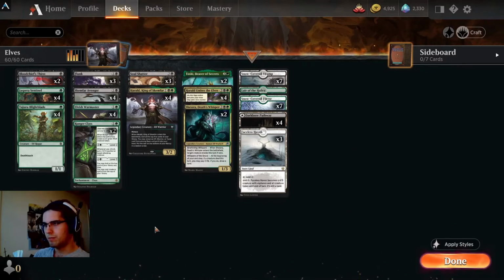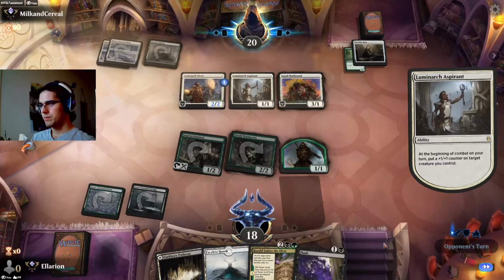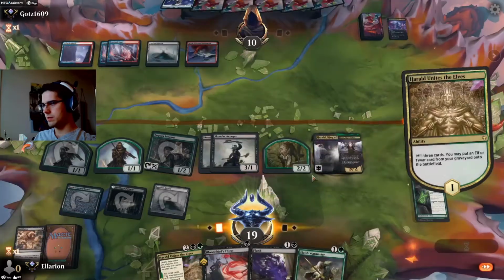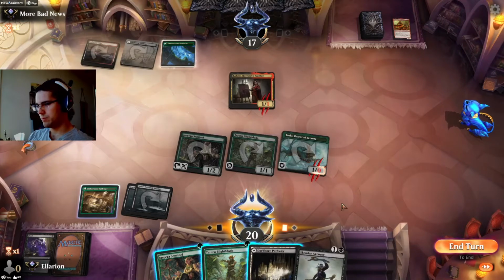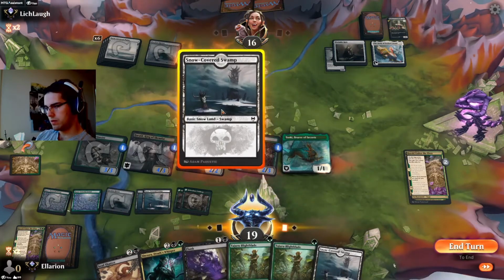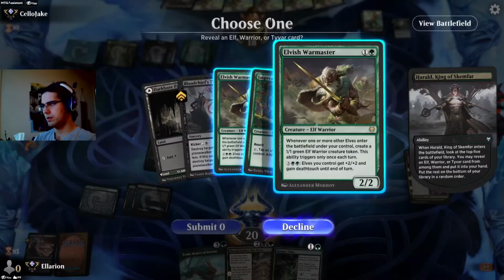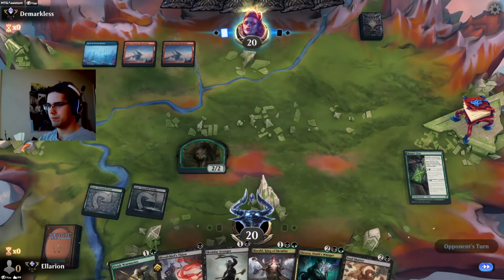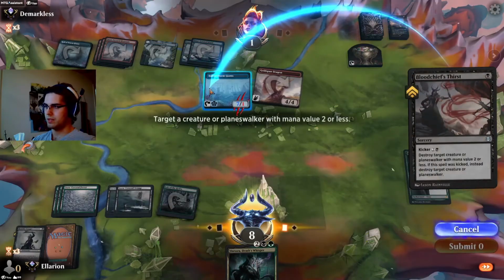*New Format* Golgari Elves (Standard 2022)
Elf tribal in Adventures in the Forgotten Realms Standard 2022. I think Tyvar is usually worse than the other 4-drops in the deck so I don't play him. Crippling Fear is dead against Izzet Dragons so I don't play that.

0:00 Intro
4:33 vs Mono-White Aggro
8:08 vs Izzet Dragons
16:48 vs Jund Treasure
22:48 vs Mono-White Book
28:41 vs Sultai Control
35:27 vs Izzet Dragons
47:19 vs Mono-White Aggro